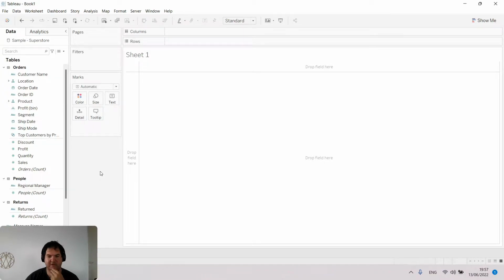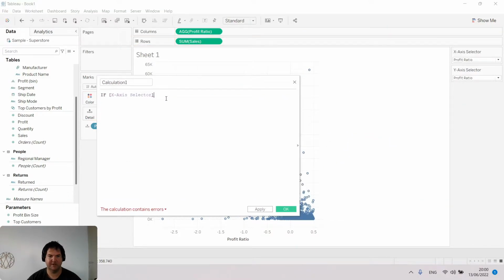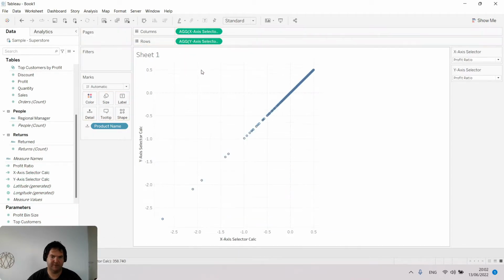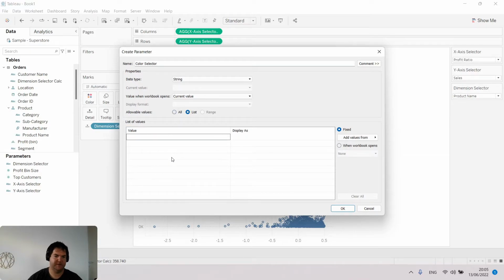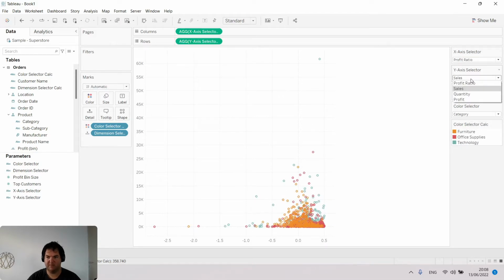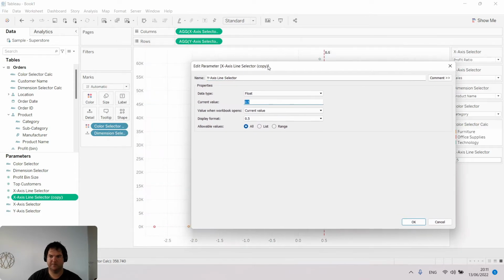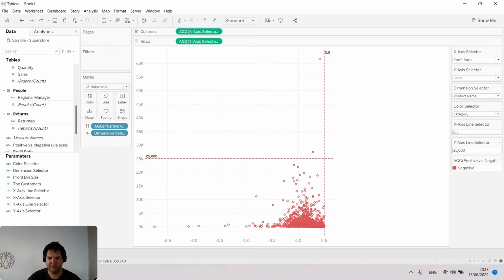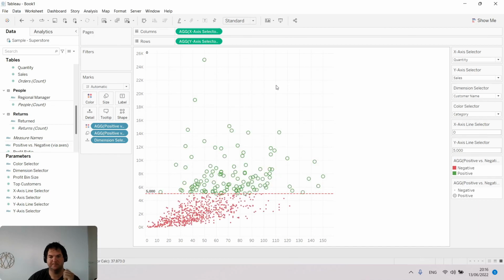How to create a dynamic x/y axis matrix report in Tableau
In this detailed tutorial I'll show you how to create a dynamic matrix view where the x-axis, y-axis, color, size, and dimension shown in the report can be dynamically programmed, and selected by users.

This video covers the parameter + calculated field combo which is one of Tableau's most powerful set of features.

The dynamic matrix report can be used to show the performance of dimensions, and provides users with a wide range of options. This report can help businesses leverage their data, and be able to answer hundreds of questions.